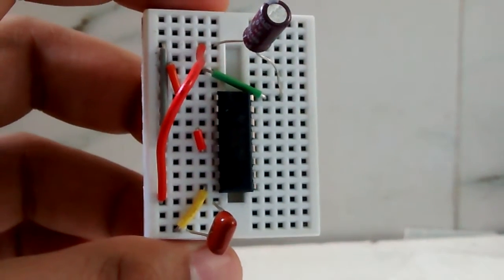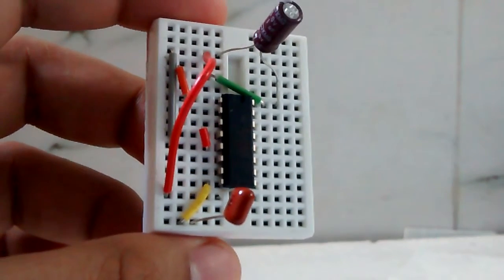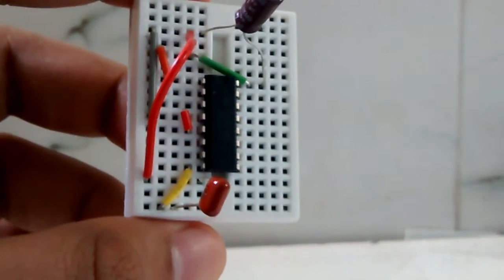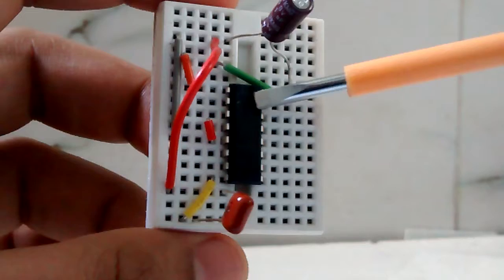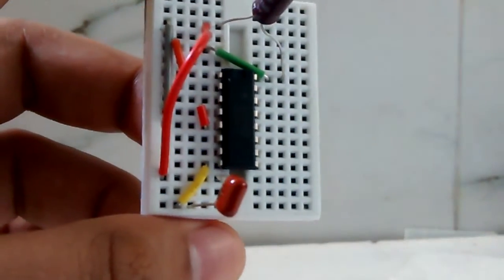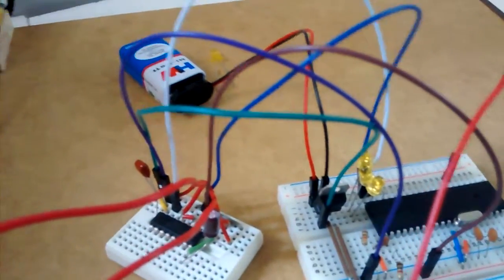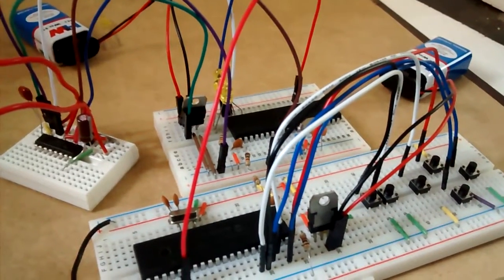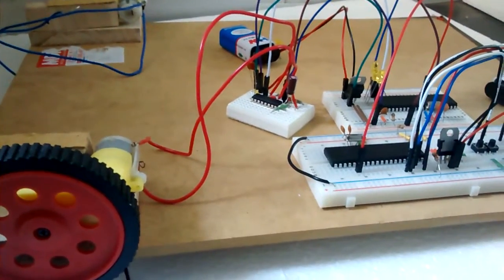L293D Motor Driver Working : Part II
This video explains the interfacing of a L293D motor driver in an embedded / robotic project.